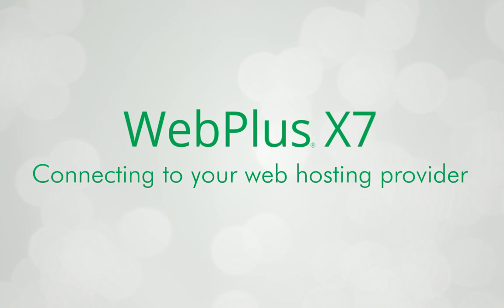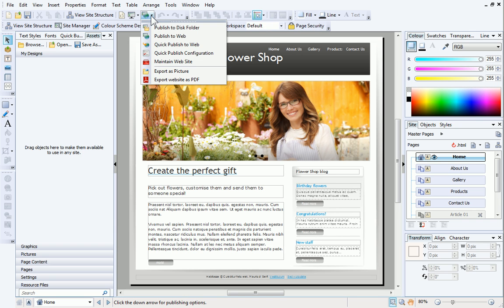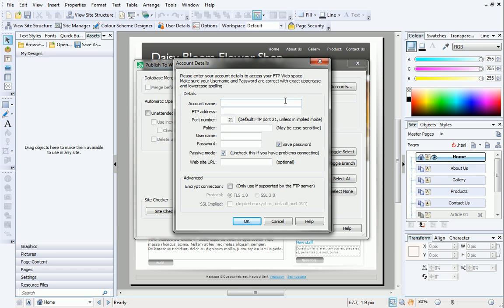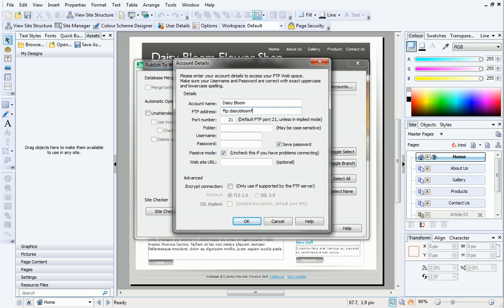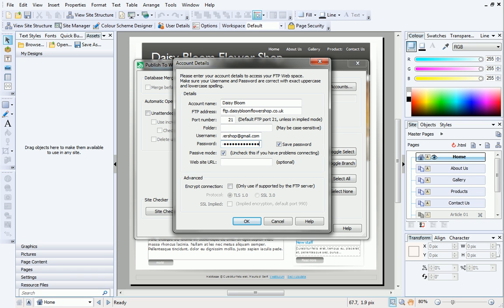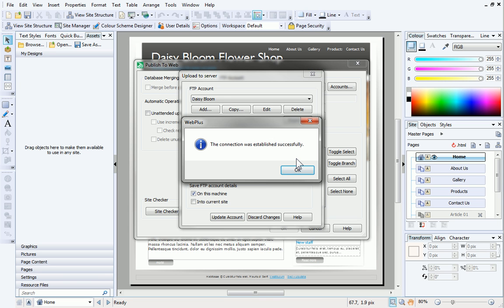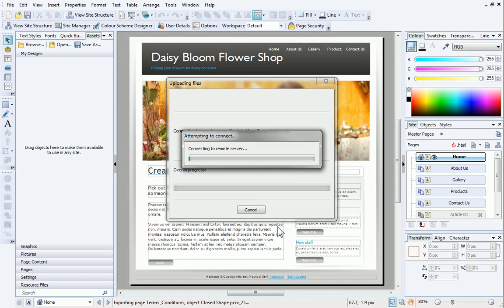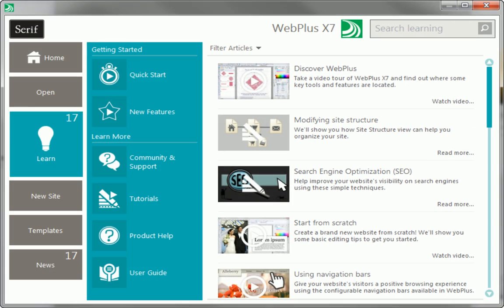Serif WebPlus X7 Tutorial - Setting up third party hosting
Creating a unique website and getting it online is easy with WebPlus X7. To get your site online, you'll need a unique domain name and some allocated web space, which is often referred to as web hosting. If you've already chosen a hosting package and want to know how to publish your WebPlus site to your host, this video will walk you through all you need to know.